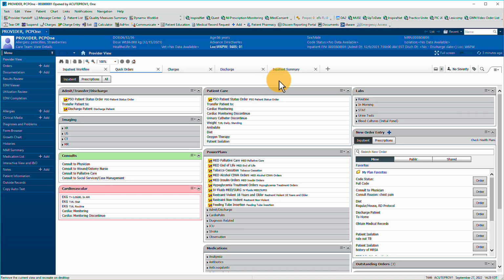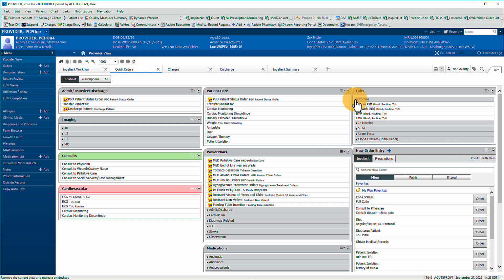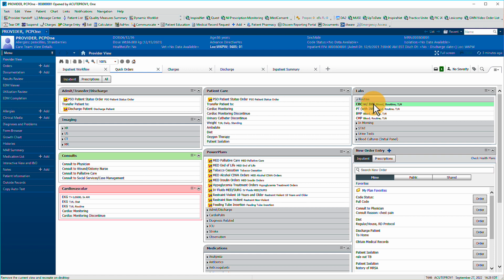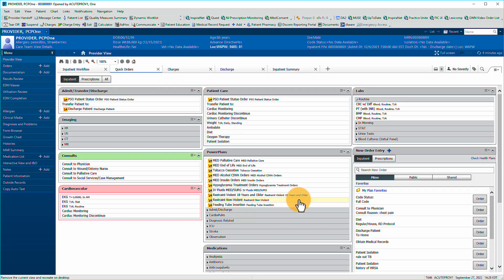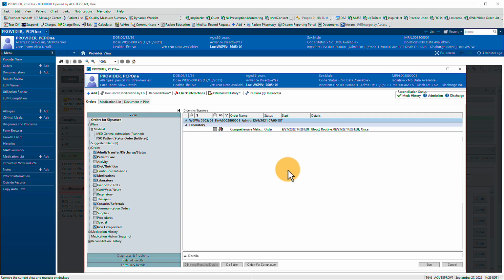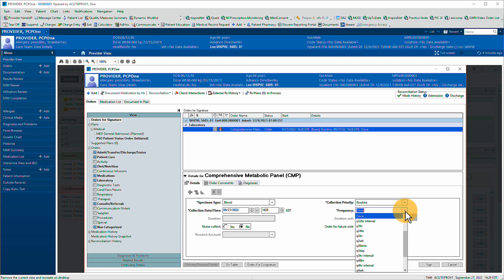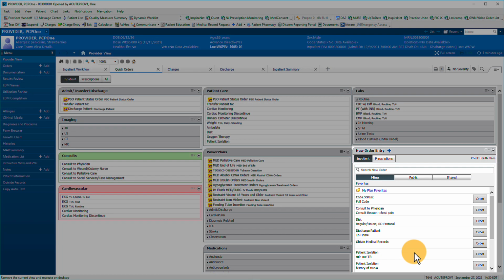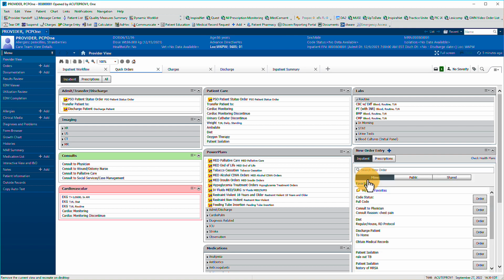Placing Quick Orders in Cerner PowerChart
Introduction to the Quick Orders MPage in Cerner PowerChart.